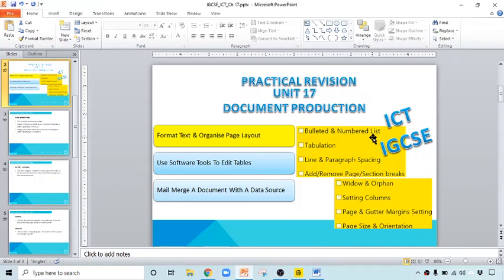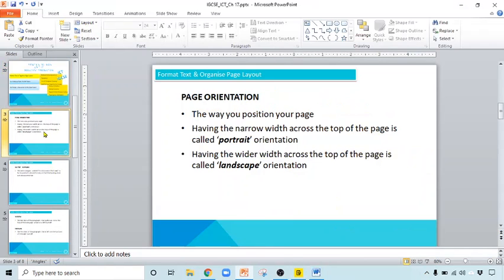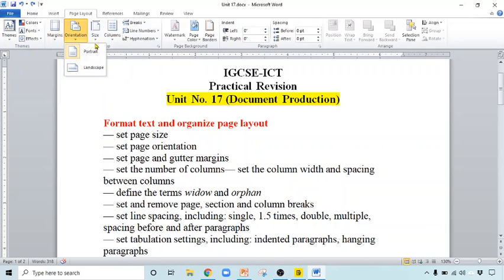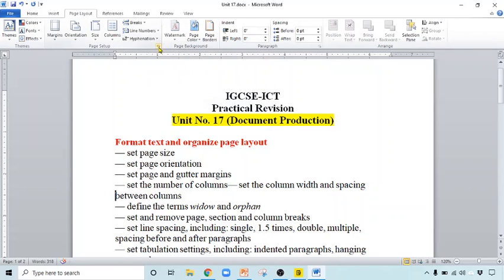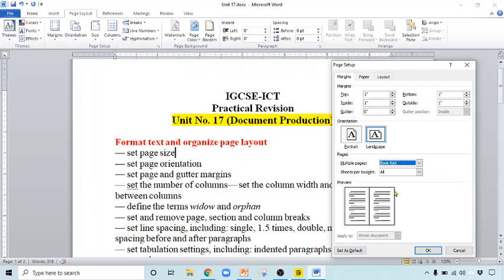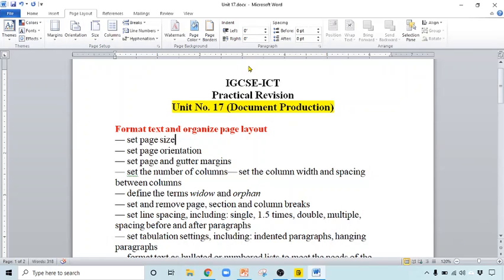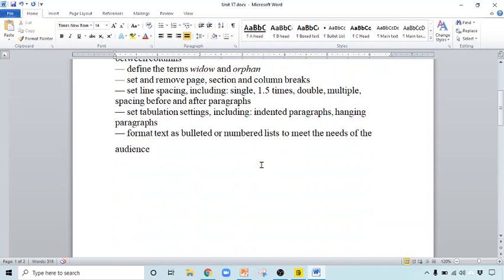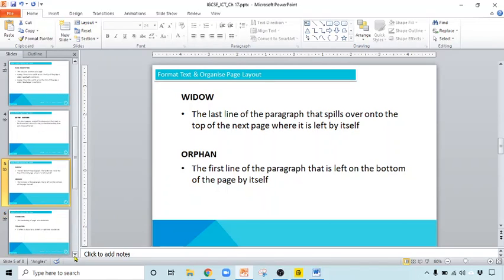Unit 17 | Document Production | IGCSE ICT | Practical Revision